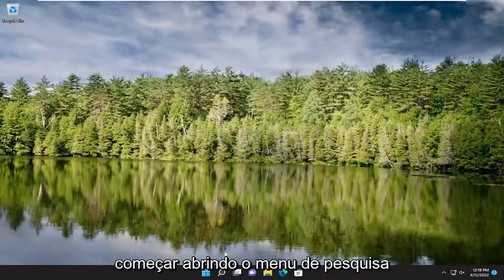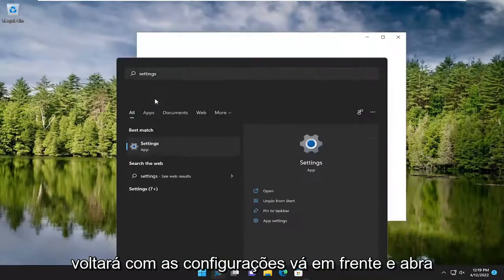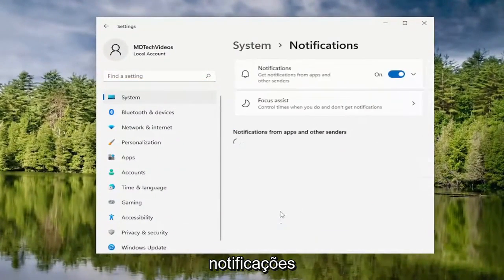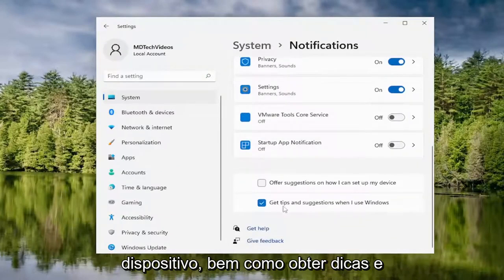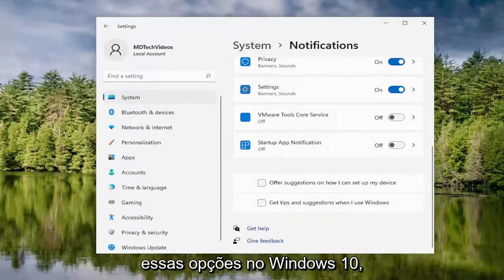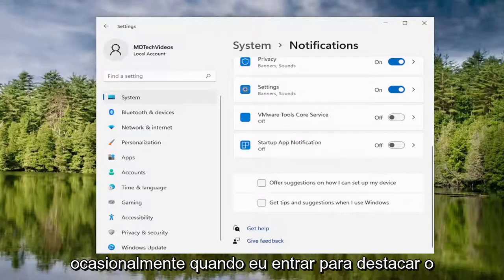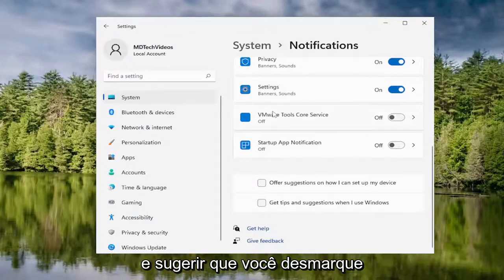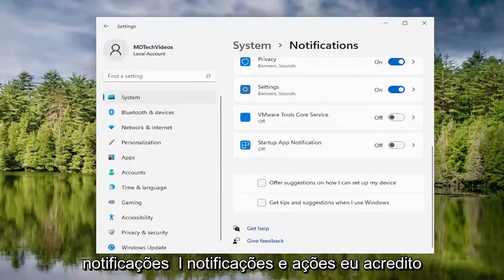Como ativar ou desativar a experiência de boas-vindas no Windows 11 [Tutorial]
Desative a experiência de boas-vindas do Windows para todos os usuários no Windows 11 [Tutorial]

Quando você cria uma nova conta ou em intervalos aleatórios, a página de boas-vindas do Windows 10 pode fazer sugestões. Na primeira execução, a Microsoft pode sugerir que você faça login em sua conta, experimente o Office 365, configure o Microsoft Edge e muito mais. Veja como desativar a experiência de boas-vindas.

Sempre que você cria uma nova conta e entra no Windows 11 ou Windows 10, uma página de experiência de boas-vindas do Windows é exibida na tela do computador. A página oferece uma visão geral dos recursos recém-introduzidos. Apesar de informativo, não faz sentido perder mais tempo a conhecer funcionalidades, após um longo período de instalação. Esta página pode até aparecer após uma atualização de recursos. Se você estiver procurando um método para impedir que o Windows 10 exiba a página de experiência de boas-vindas do Windows, assista a este tutorial.